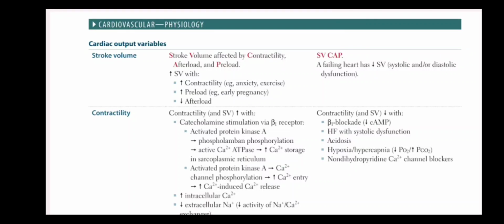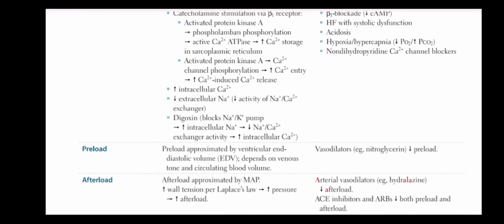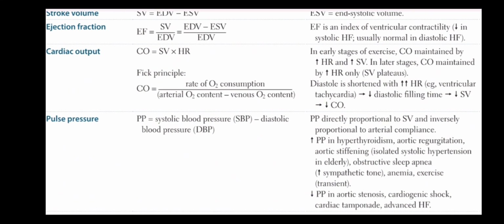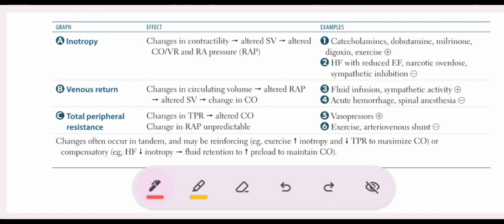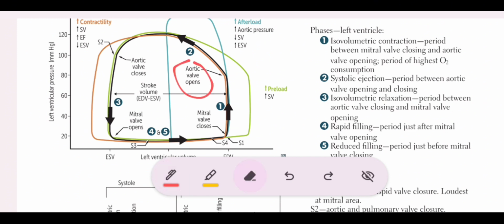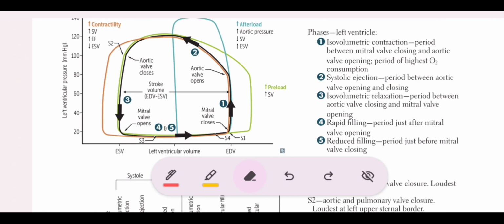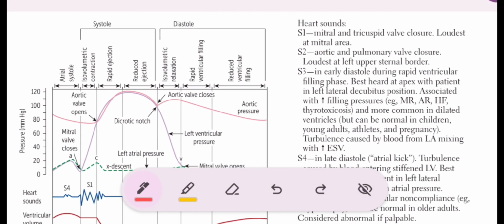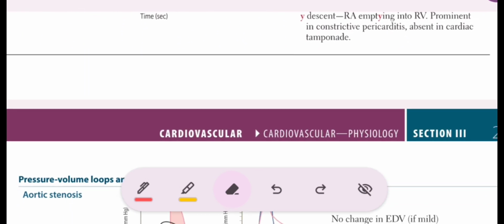Cardiovascular System Physiology part 1| Usmle step 1| First Aid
Unlock the secrets of human physiology in this comprehensive USMLE-focused lecture! Dive deep into the intricate workings of the body as we cover essential topics crucial for acing the exam. From cardiovascular to respiratory systems, join us on a journey through the fundamentals of physiology, packed with high-yield information to excel in your medical studies.